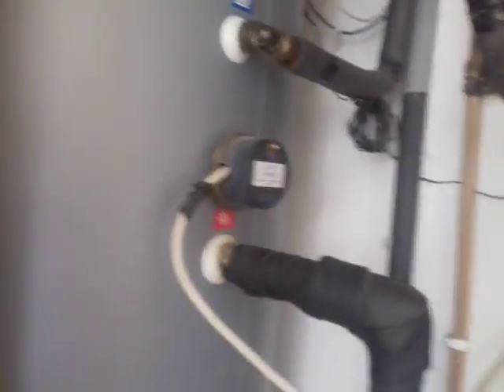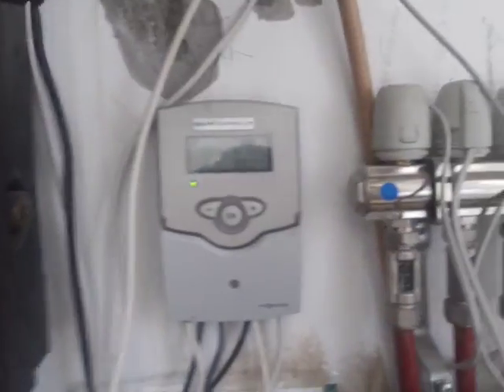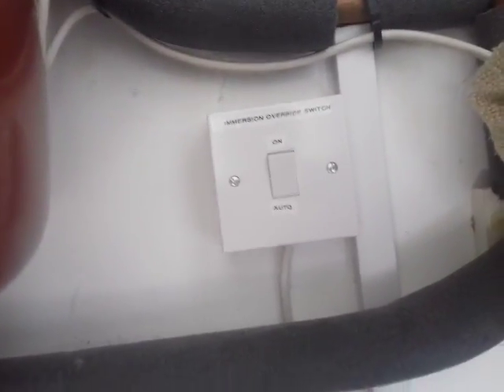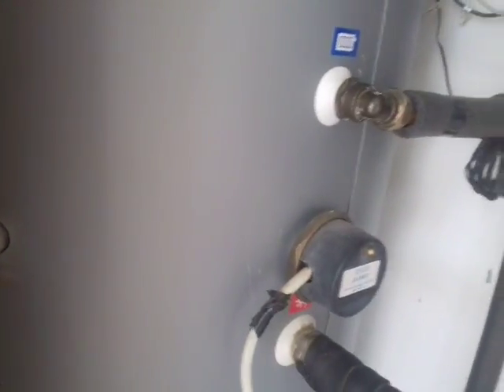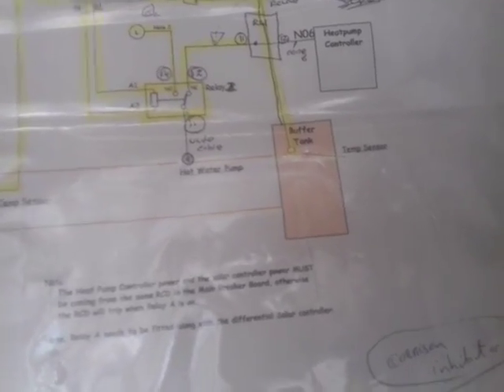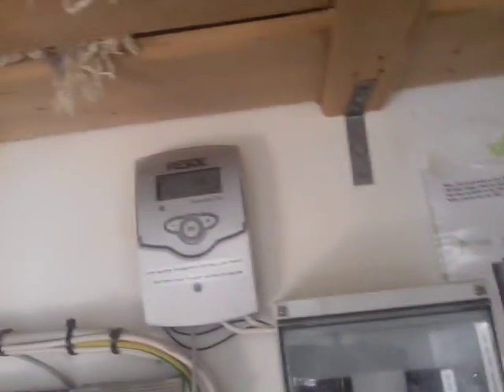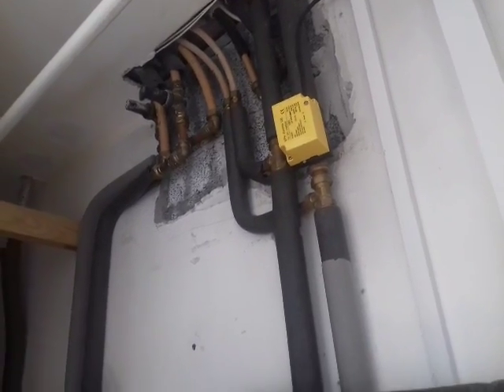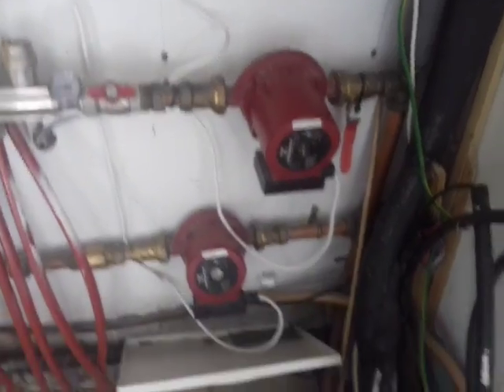Pure Energy Martha OC, Tipp Hot Water